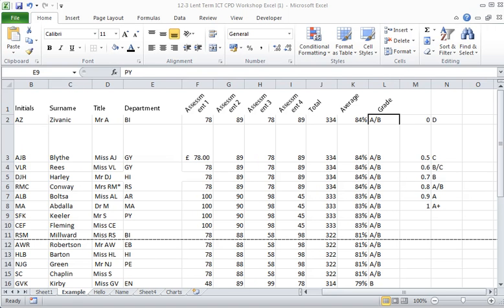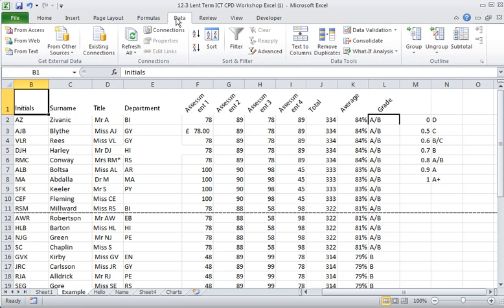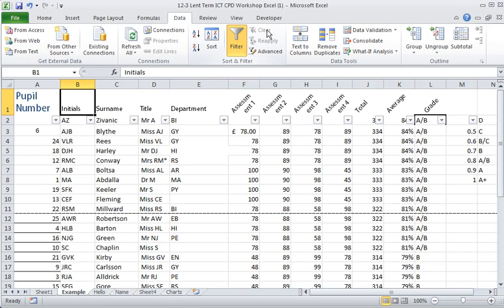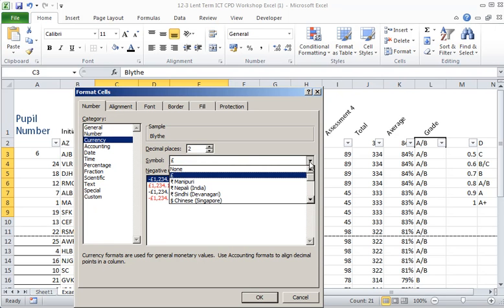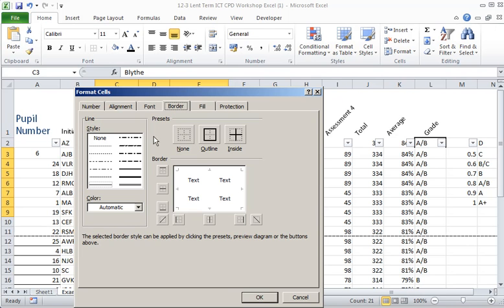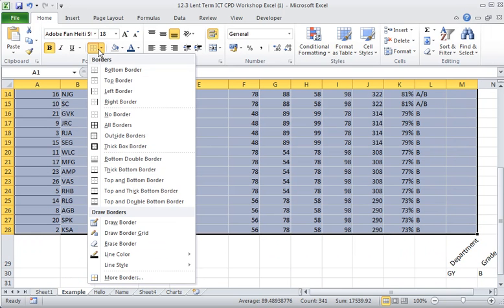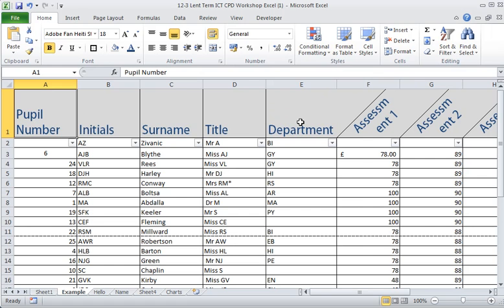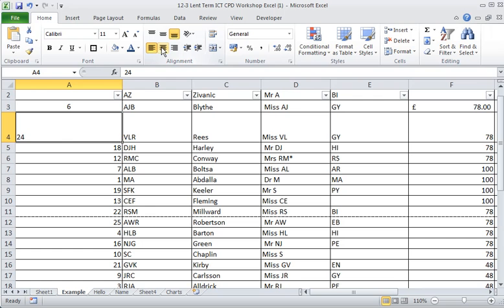Excel 3 Filter and Formatting